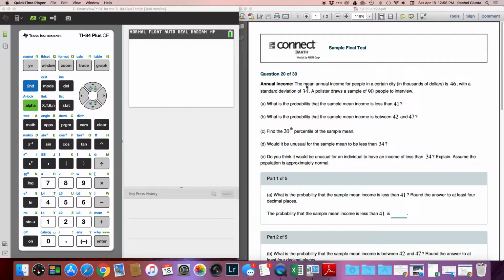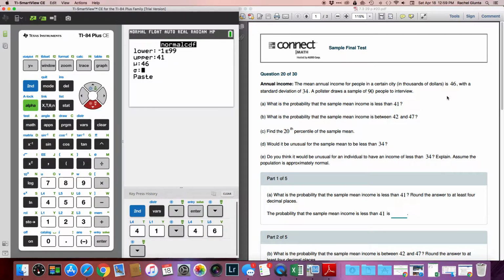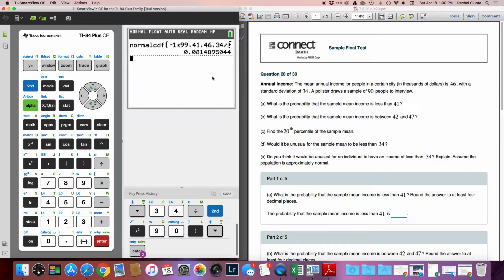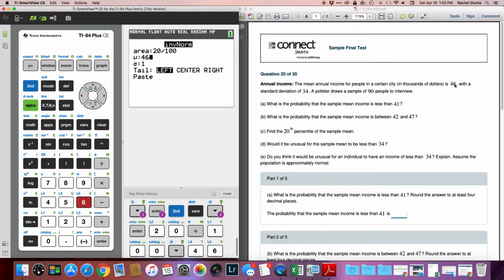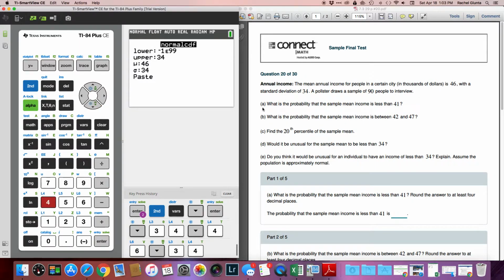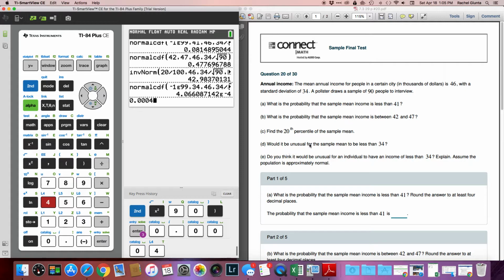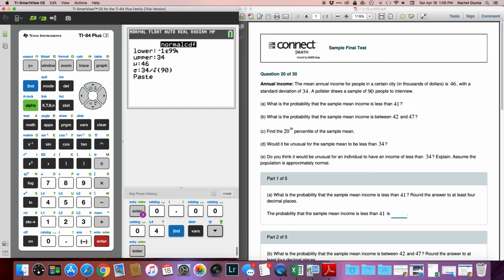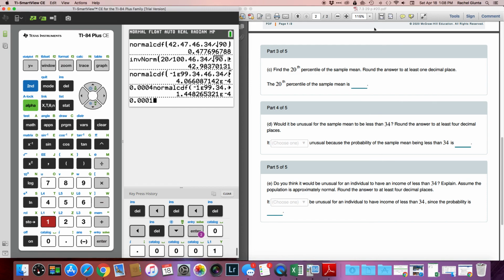7.3 #20 & 21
Probability
Percentile
Unusual
Unusual: individual